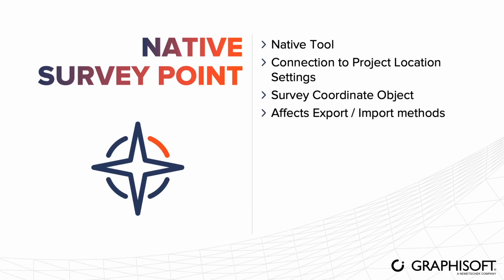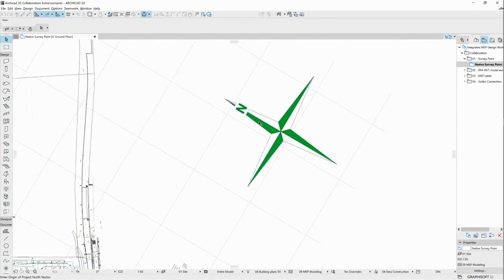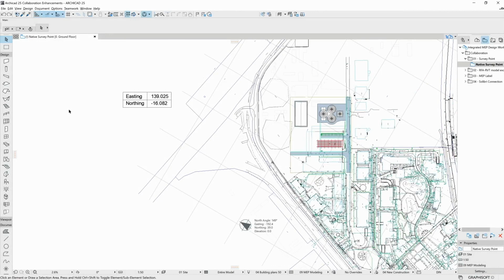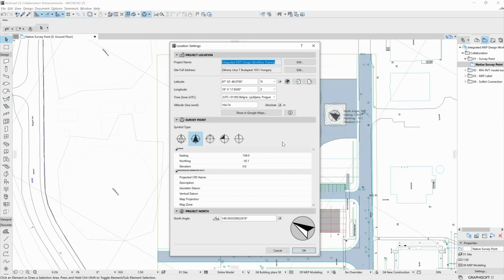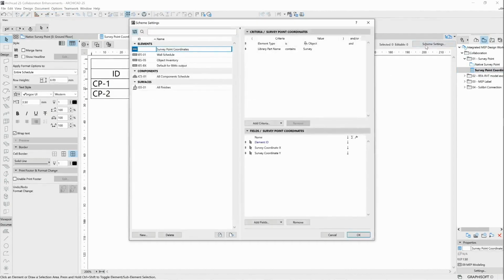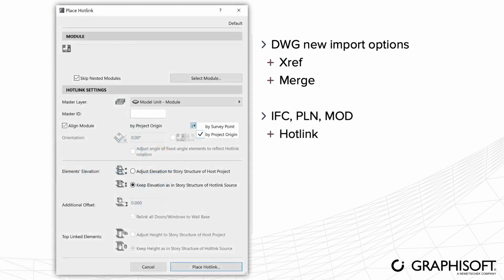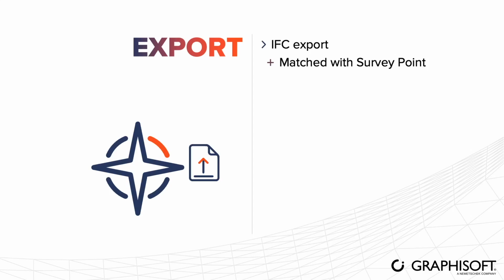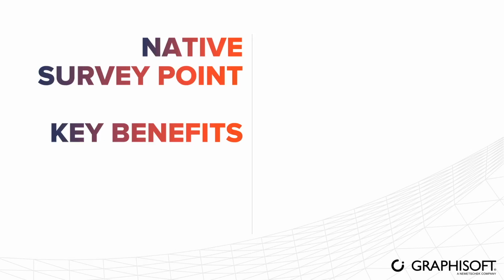Native Survey Point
This section is about The New Native Survey Point - ONE of the most requested improvements regarding project coordination.
Synchronizing with other stakeholder’s models that were originally created with different applications can be a cumbersome task. The new native Survey Point in Archicad 25 aims to make coordination easier, quicker and more consistent.
Instead of having to rely on a GDL object, the New Survey Point becomes a native part of Archicad.
It is now an integral part of the project and its coordinates’ data is closely attached to the project’s location settings.
A new added Library Part is capable of presenting coordinates in relation to the survey point for documentation purposes.
The Survey Point now has now a bigger impact on our exported and imported files.
Having the Survey Point in the project improves our model export and import workflows.
Let’s see what possibilities we have when it comes to import.
Regarding DWG, we can choose either if we want to link the drawing as an Xref, or if we want to Merge it.  If we attach as an Xref, we can now check the  “Align Merged File’s Origin and Rotate to Survey Point” setting so that the imported drawing will be aligned with the survey point in Archicad.
 If we merge the file,  a similar option is available with similar effect.
 When we are importing an IFC, PLN or MOD files, we’ve introduced a new option for hotlinking these formats.  In the Place Hotlink dialog, we can choose if we’d like to  align the hotlink module with either the  Project Origin, or the Survey Point.
If we take a look at this example, we’ll see that the hotlinked model’s origin and survey point are at the same location, and the building is located to the upper right. In the host file, we’ve changed the position of the survey point.  If we align the model with the project origin, we can see that the hotlink will remain at the same position. That’ll be a common workflow between architects working on different parts of the project, but using the same project origin.  But if we use the align to survey point option, the hotlinked module is repositioned according to survey point location and rotation. This way, we can collaborate with other stakeholders using real-world coordinates.
Let’s see how it affects the export methods.  When we export an IFC file, the IFC model origin will be aligned with the Survey Point by default. However, a new translator option is coming in an update for Archicad 25, so soon we’ll be able to choose the IFC model’s origin - whether we’d like to use the survey point or project origin as the origin point of the IFC model.
 Possibly the biggest improvement regarding DWG export, is that now we’ll have a dedicated option in the DWG Translator for Matching the exported file’s origin with either Project Origin, or the Survey Point  . That makes possible to export both IFC models and DWG drawings from the same Archicad project and those files will be fully aligned with each other. There’s no need to apply any workaround to achieve this anymore.

The key benefits of the new Survey Point is that  now, it is an integrated solution, we don’t have to rely on a separate GDL object anymore.  Once the Survey Point is set, we can fully focus on design.